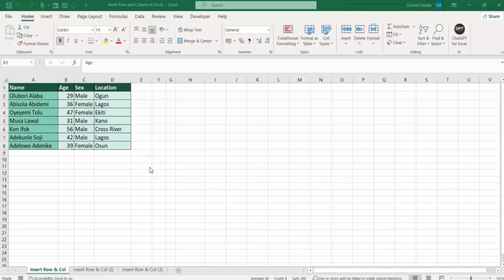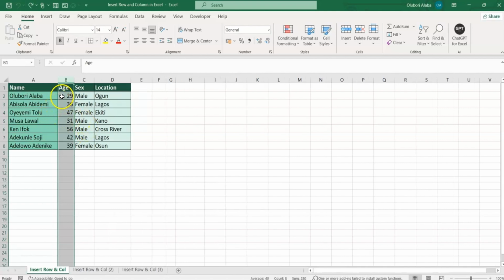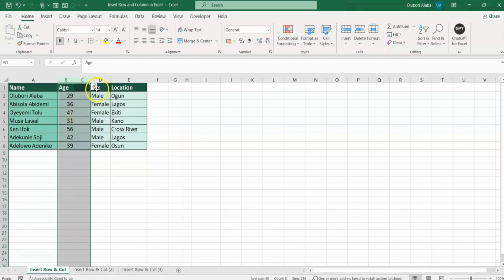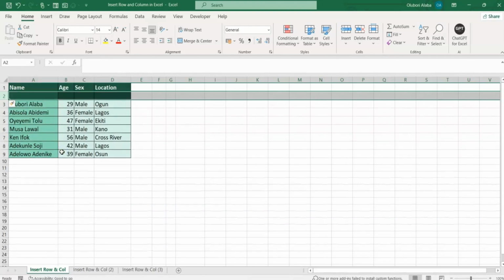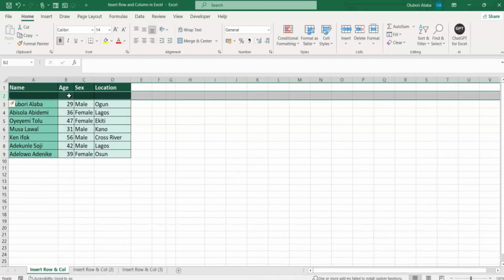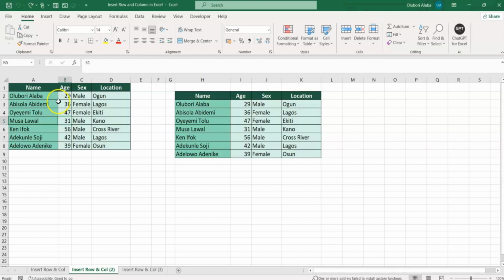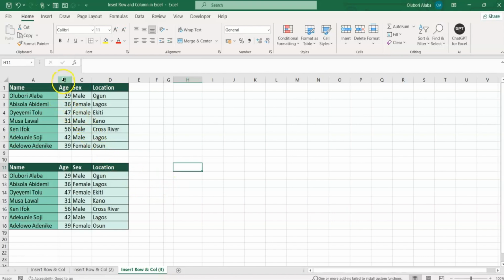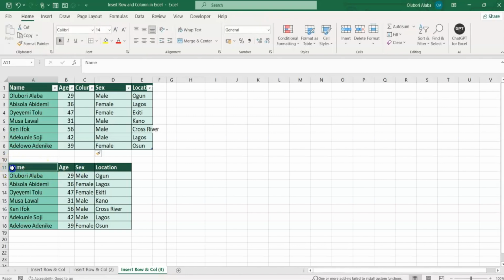How to Insert New Rows and Columns in Excel | Essential Tips & Tricks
In this 9-minute tutorial, you’ll discover efficient techniques to insert rows and columns without disrupting other data in the same sheet, and you'll see how using tables can simplify your workflow. Perfect for both beginners and seasoned Excel users looking to enhance their productivity.

Chapters:
0:00 Introduction
0:20 Insert Rows and Columns
5:20 insert rows without disrupting other data in the same sheet
7:20 insert columns without disrupting other data in the same sheet
8:50 Final Tips and Conclusion